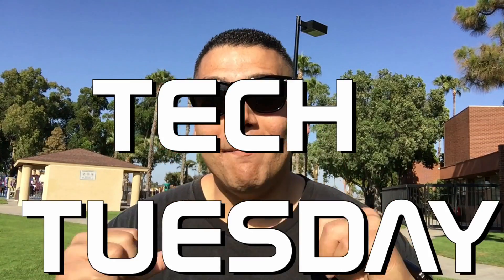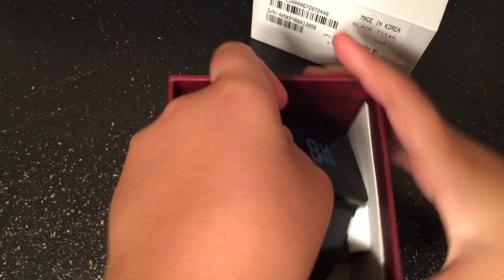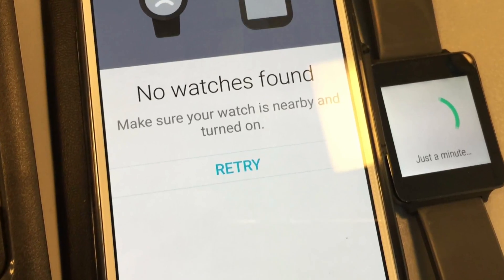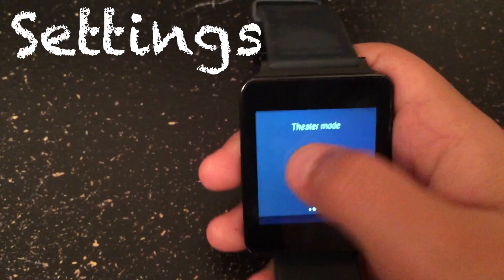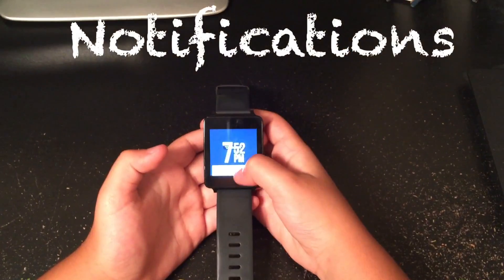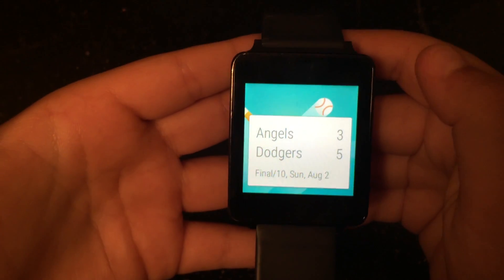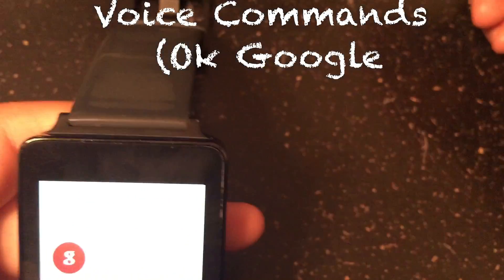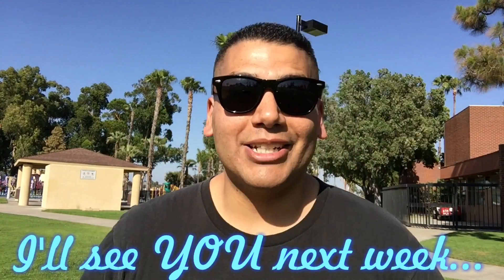Android Wear Quick Review (Tech Tuesday)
Happy Tech Tuesday!! Thank you for the opportunity to share with you about "Smartwatches" and more specifically "Android Wear". I really hope this helps YOU understand smartwatches and how to use one if you decide to jump on that wagon. My prediction is that almost everyone will have a smart watch by 2020. with any teachers, pastors, speakers, college professors, instructors, party hosts or anybody that might be getting a smartwatch soon. Positive Vibes and Happy Thoughts. I’ll cya next week…

beme username= digitald0m